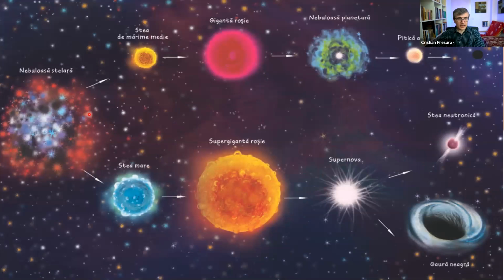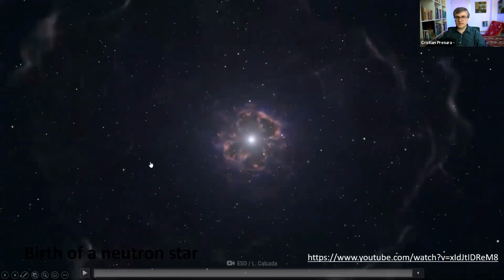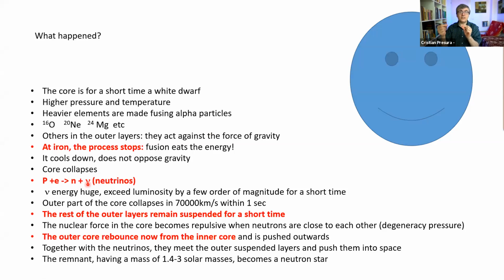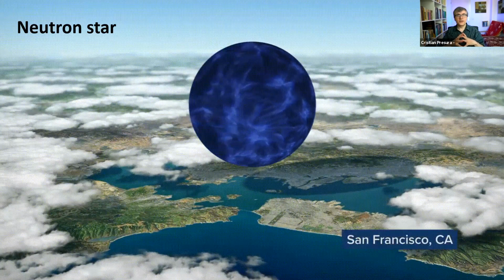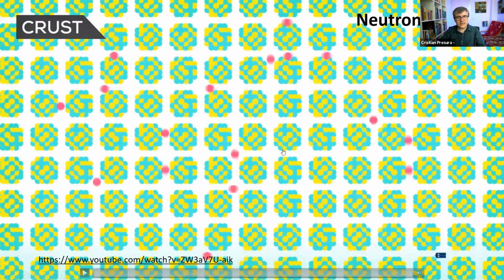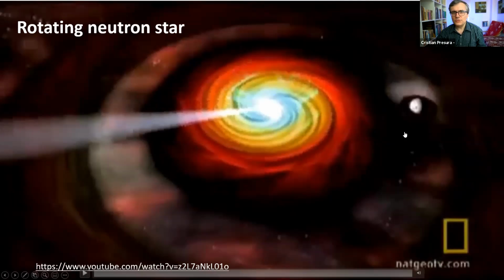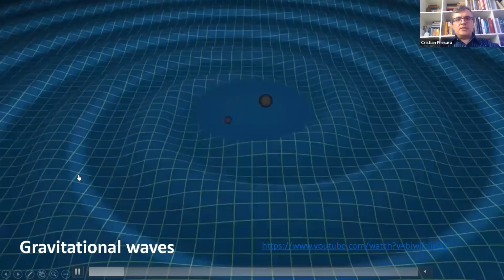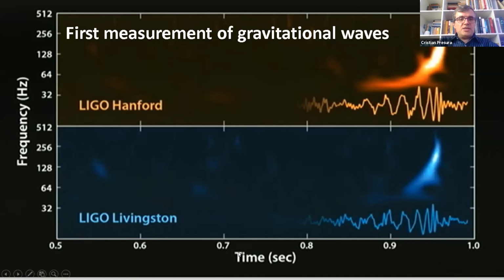Virtual Atlantykron Academy 2020: The Physics of Compact Stars: Neutron Stars (Part 2 of 3)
The Physics of Compact Stars: Neutron Stars (Part 2 of 3)
Dr. Cristian Presura

A neutron star is the collapsed core of a massive supergiant star, which had a total mass of between 10 and 25 solar masses, possibly more if the star was especially metal-rich. Neutron stars are the smallest and densest stellar objects, excluding black holes and hypothetical white holes, quark stars, and strange stars. This workshop is intended for those interested in astronomy and related physics objects.